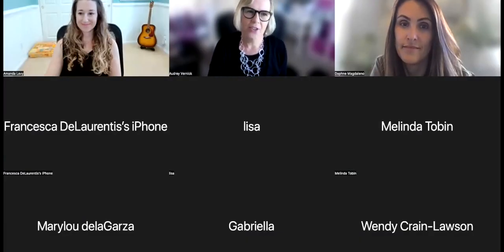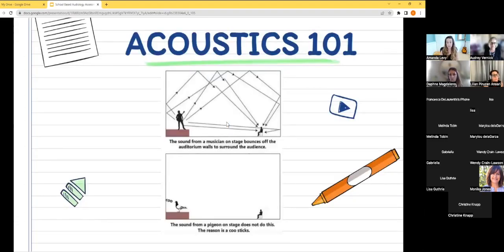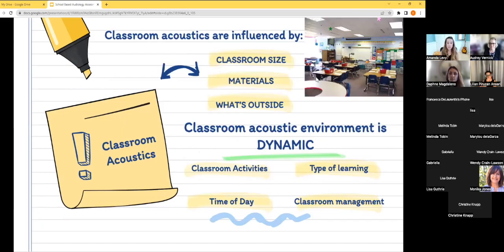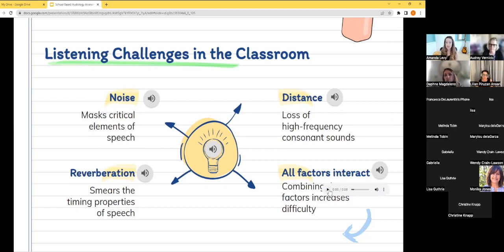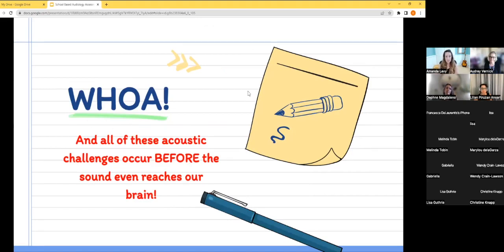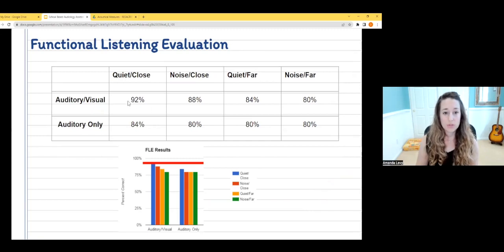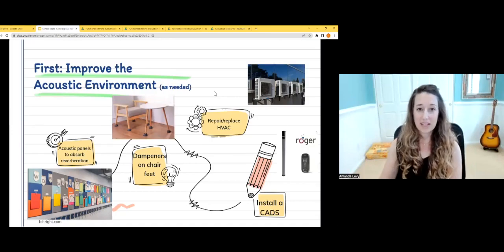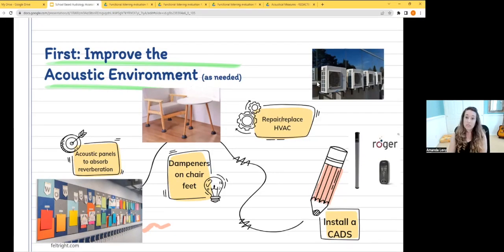School Based Audiology Assessments After Epilepsy Surgery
Surgeries that remove or disconnect a temporal lobe, including hemispheric surgeries, TPO disconnections, as well as corpus callosotomies, results in auditory processing challenges. These challenges can vary from child-to-child and may impact their ability to learn in school.

In this session, Amanda Levy, Au.D., clinical and educational audiologist, and parent to a child who had hemispherectomy, Daphne Magdaleno, discuss the importance of audiology assessments for children after certain epilepsy surgeries and the impact of central auditory processing disorders in school.

About Power Hour

We understand that being a parent of a child who is anywhere on the epilepsy surgery journey can be challenging and overwhelming at times. That’s why we’ve created our Power Hour workshops – to provide you with the tools and knowledge you need to empower yourself and your child.

These workshops are designed to be non-intimidating and easy to understand. We use real-life examples to make sure you can easily follow along and apply what you learn.

During the workshops, we’ll cover a variety of topics, including:

Understanding your child’s needs and the impact it may have on their development;
Navigating the educational system and finding the right resources for your child;
Building a support system for yourself and your family;
Self-care and stress management for parents of children with disabilities
…. and more!

By empowering yourself and your child, you’ll be able to better advocate for their needs and create a more positive and fulfilling life for both of you.

Power Hour workshops are held online and can be attended from the comfort of your own home. They are open to all parents and primary caregivers of children anywhere on the epilepsy surgery journey. We hope you’ll join us for these valuable and informative workshops.